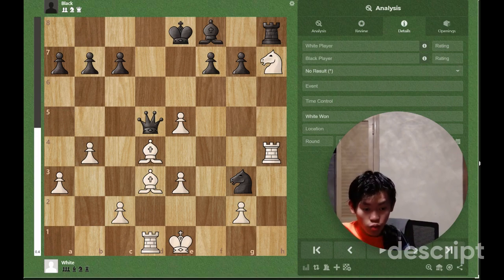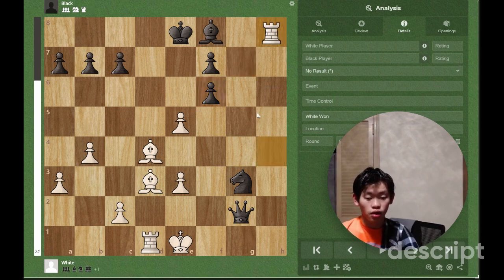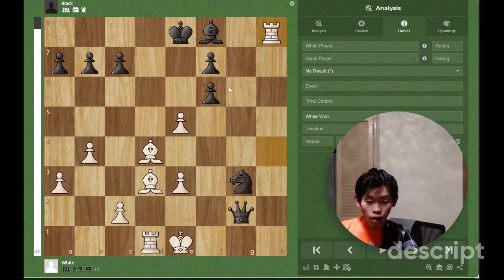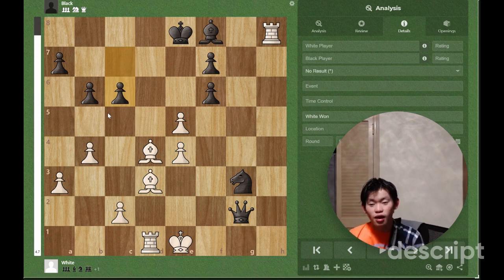Day 159 of posting a chess puzzle everyday for a year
Our next event is at Somerset Hills YMCA on April 27th, sign up tickets are free
I'm continuing my challenge of doing a chess puzzle every day for a year.
I'm starting a public chess club on chess.com; it would mean a lot if you joined:
The goal of this club is to provide a platform for people to learn chess and have fun while doing so.

This club will provide instruction and host weekly tournaments to sharpen people's skills.
Day 159